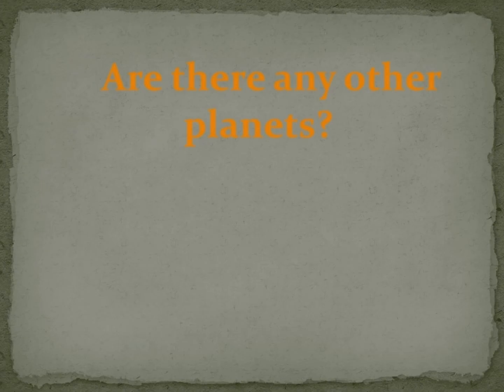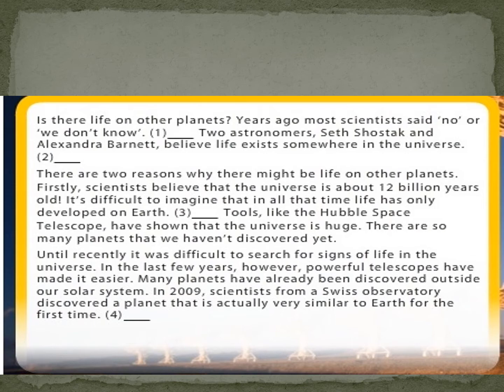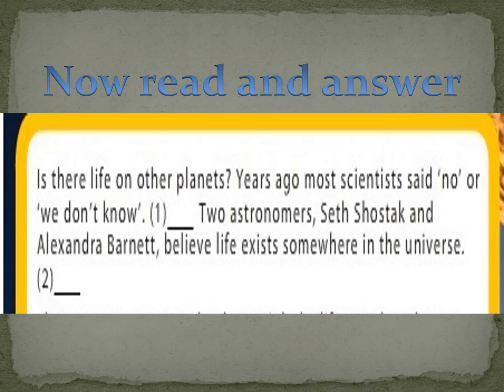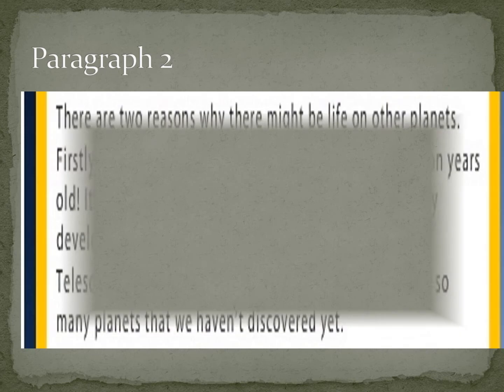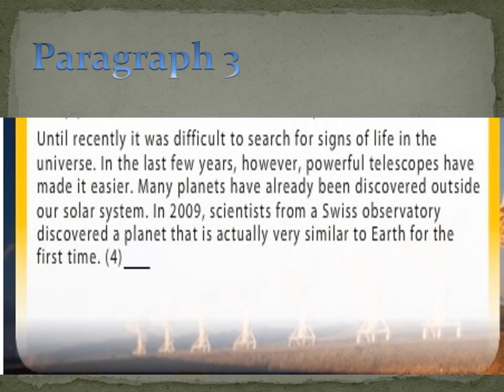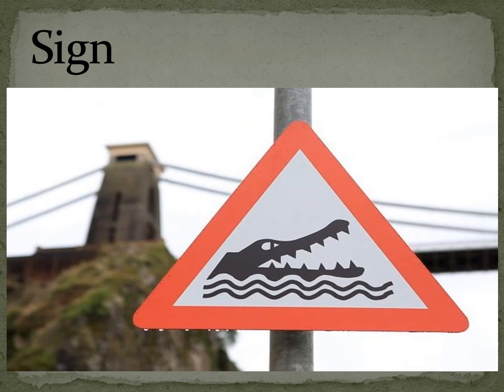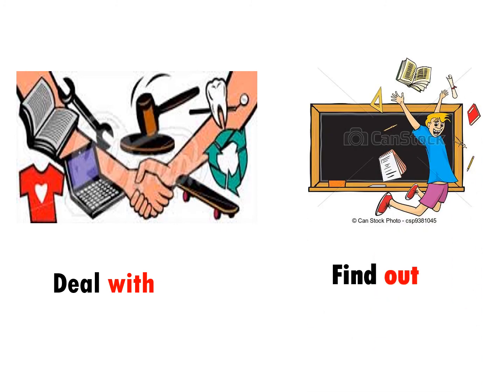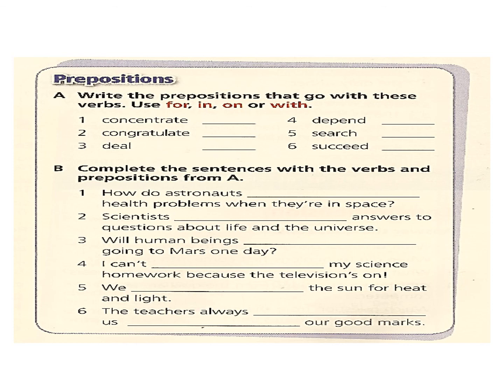unit 2 lesson 2 5th prim